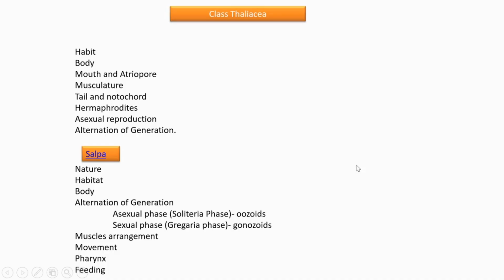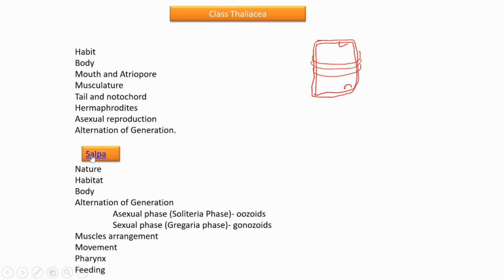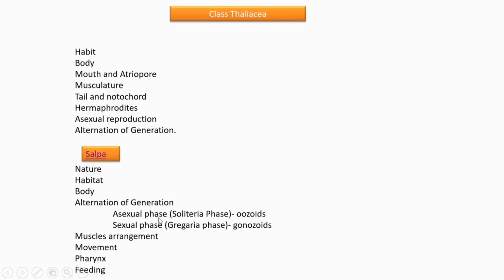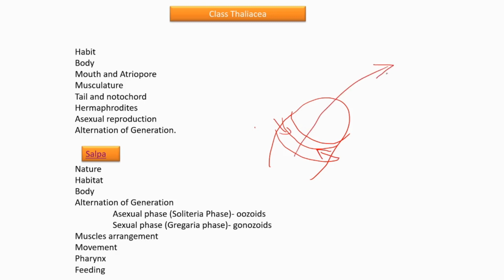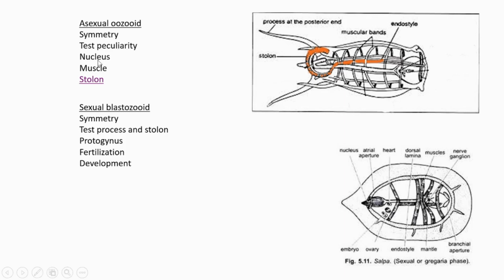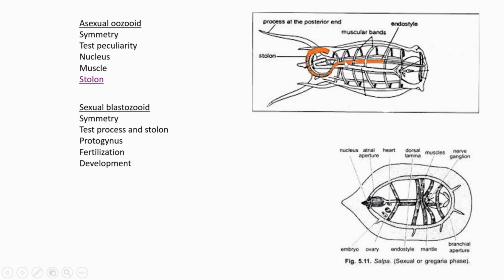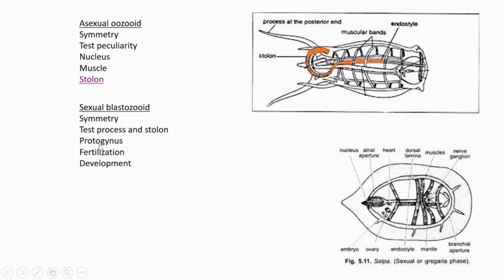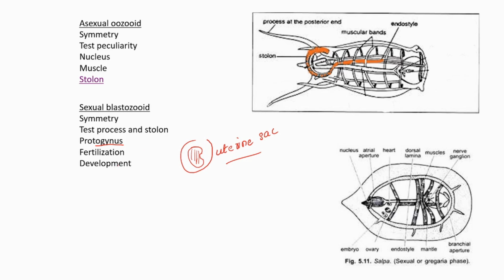UROCHORDATA 2 (Salpa) | Dr. Rani.S.Dharan | HOD | Dpt of Zoology |SGC | Kottarakkara